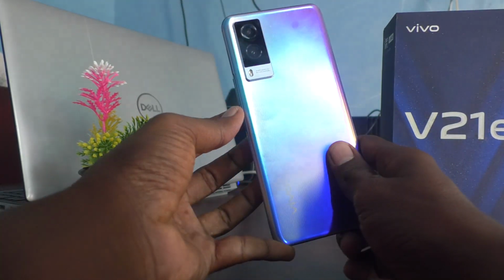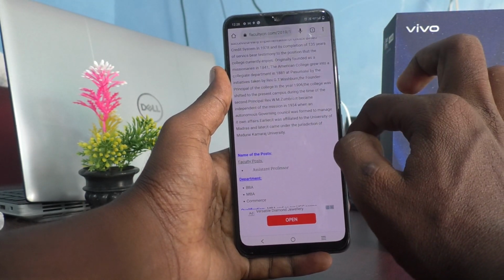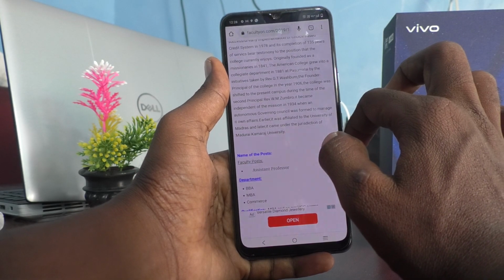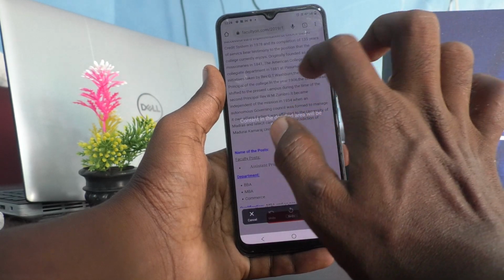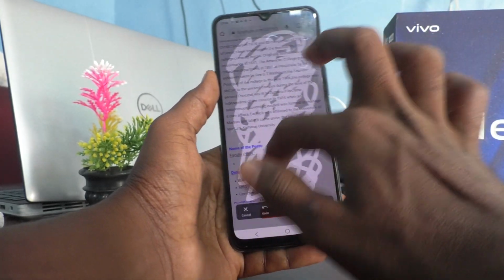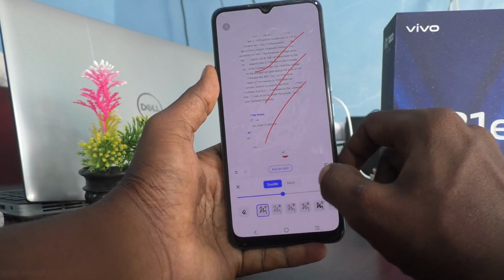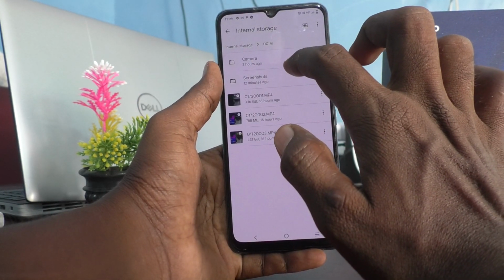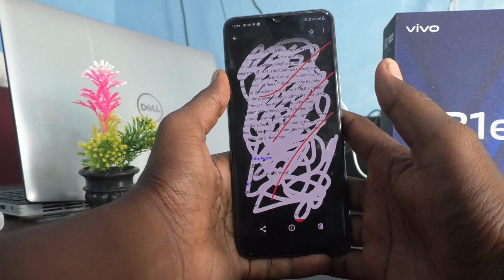How to take doodle screenshot in Vivo V21e 5G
Vivo V21e 5G doodle screenshot: Learn here how to take doodle screenshot in Vivo V21e 5G smartphone.